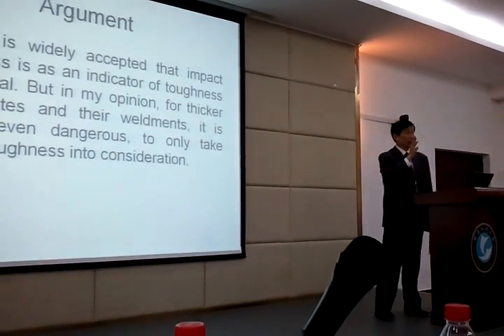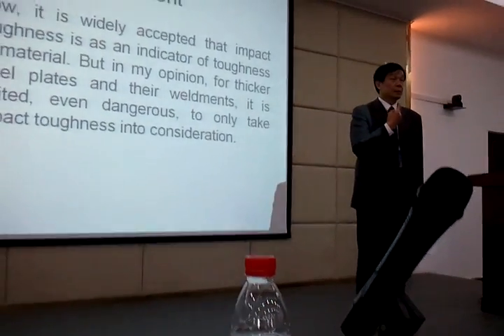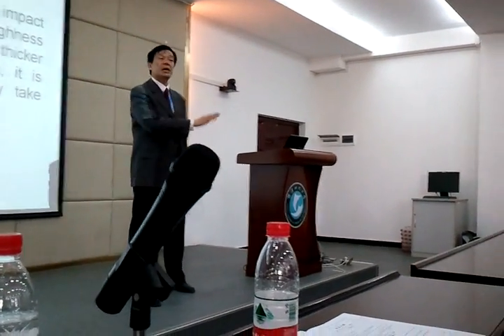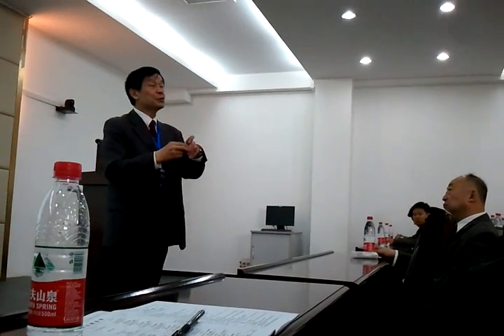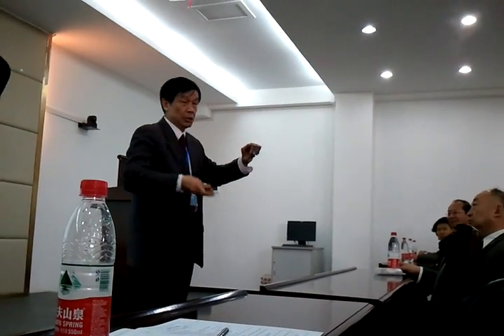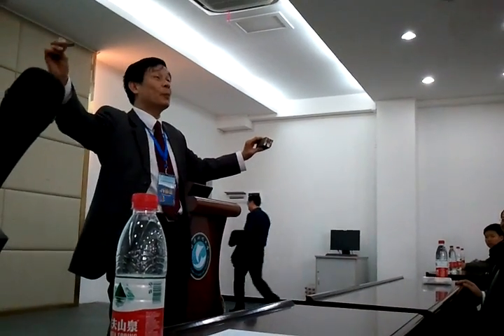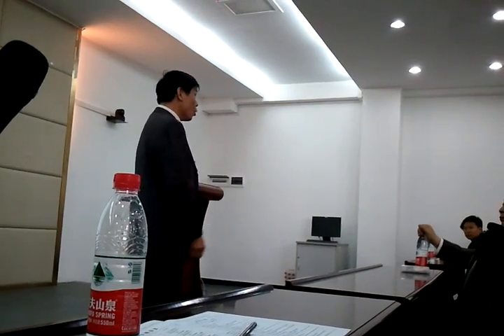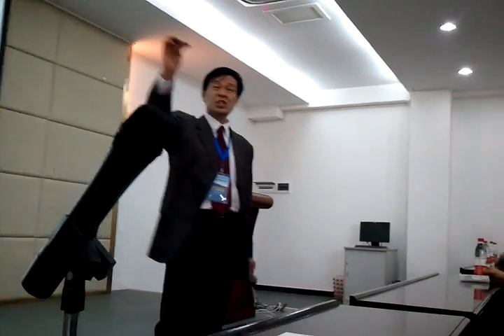Fracture toughness: the need for CTOD tests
This was a passionate and interesting lecture given by Professor Miao, at the 2nd UK-China Steel Symposium held at the Wuhan University of Science and Technology, April 2012